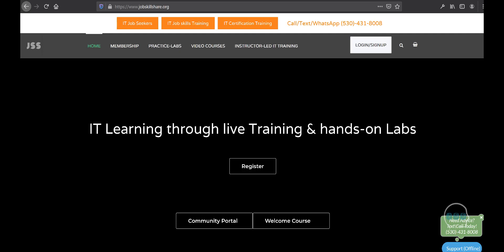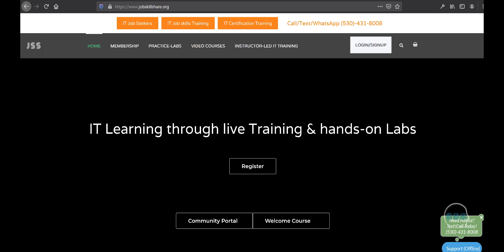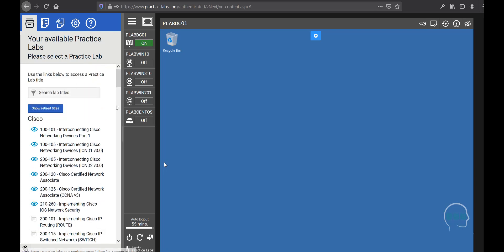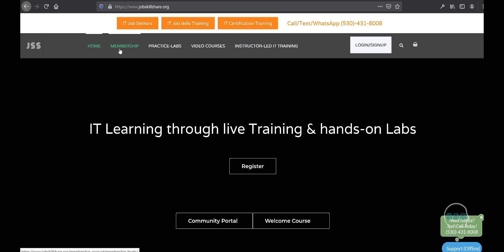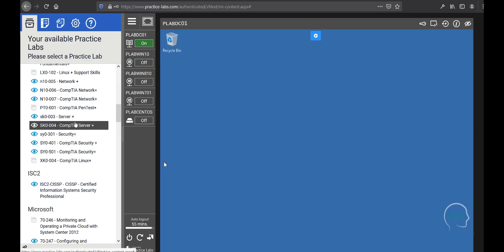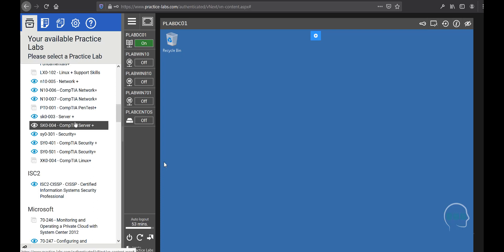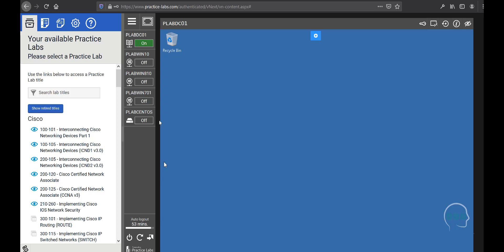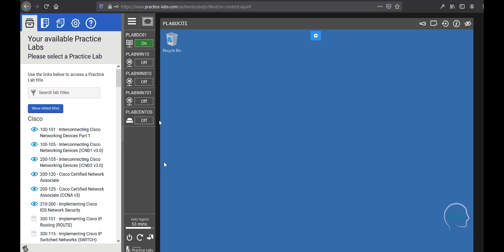Important News for Paid Memberships